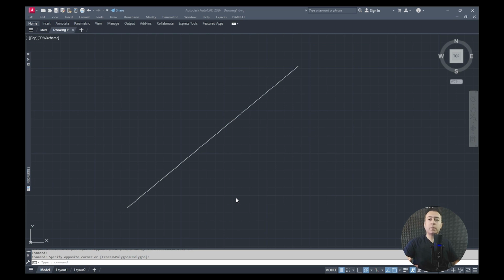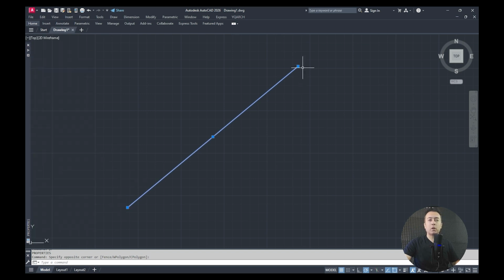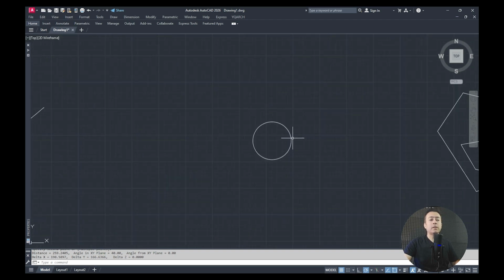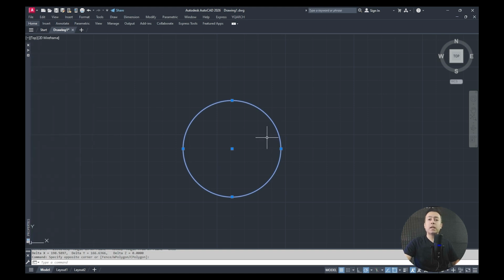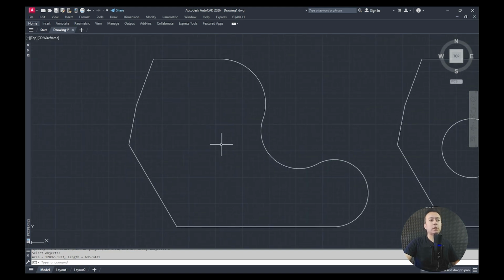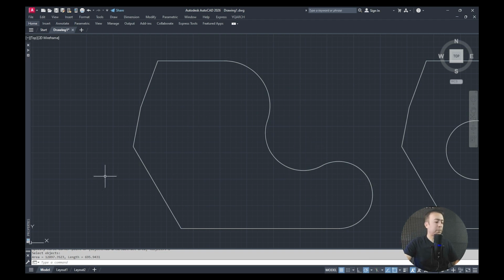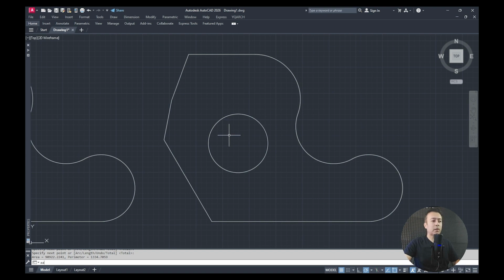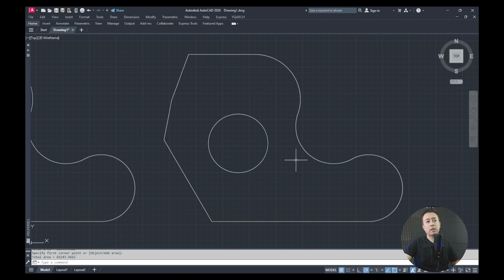AutoCAD DIST & AREA Tutorial | Length, Perimeter & Area | Complete AutoCAD Tutorial | Lesson 10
Want to measure distances, perimeter, and area in AutoCAD like a pro? 🧰

In this tutorial, you'll learn how to:
Use the DIST command to measure lengths between points
Use the AREA command to calculate areas of closed objects
Quickly check perimeter and total dimensions
Tips for fast and accurate measurements in any drawing

Perfect for architects, engineers, designers, and students who want precise CAD drawings!

📌 Topic: AutoCAD DIST & AREA | Measure Length, Perimeter & Area | CAD Tutorial